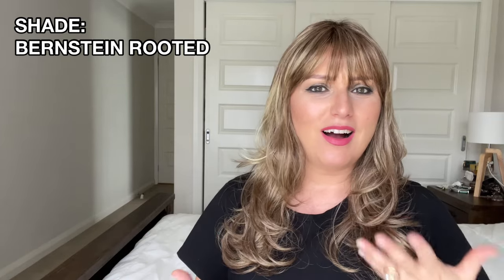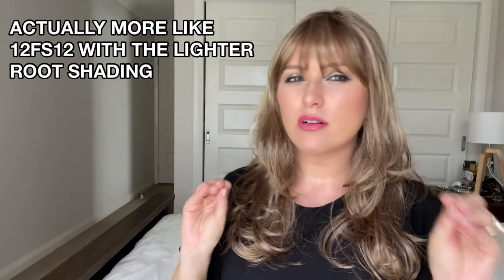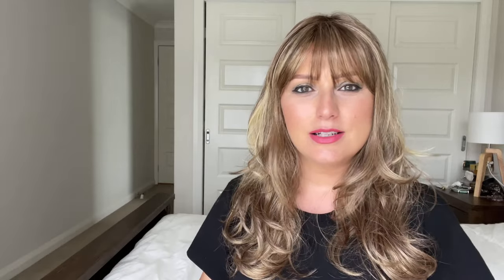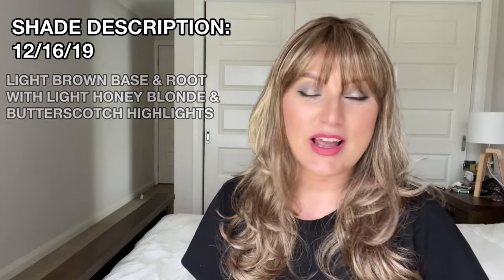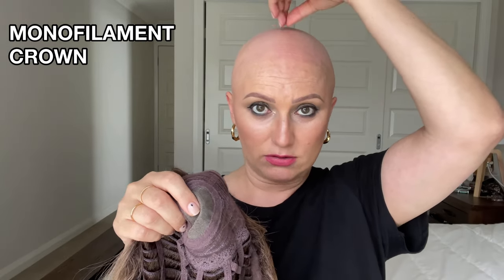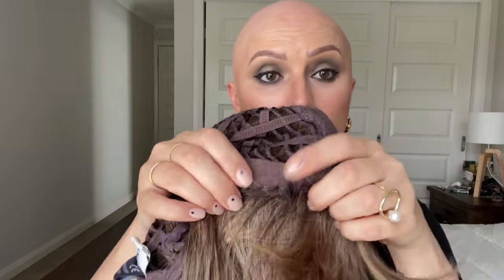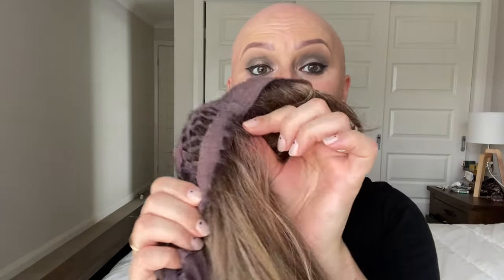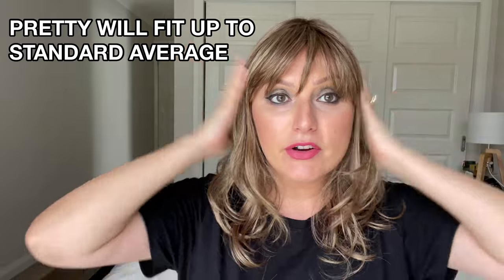ELLEN WILLE - PRETTY - BERNSTEIN ROOTED | CONTINENTAL WIGS 💠 WIG REVIEW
Hi 👋🏽Friends,
Here is a quick wigreview of a wig style I have worn quite frequently the last few months, Pretty by ellenwille in shade Bernstein rooted.
BASIC cap construction, mono crown & open wefted.

Cheers,
KIM

ABOUT ME: 43 Y.O Capricorn, Greek-Australian, lived in Greece for 19 years and now back in Australia. Diagnosed with Alopecia Universalis (complete hairloss), lupus and rheumatoid arthritis.

Filmed on: Iphone 12Pro
Video Editor & Music: KineMaster